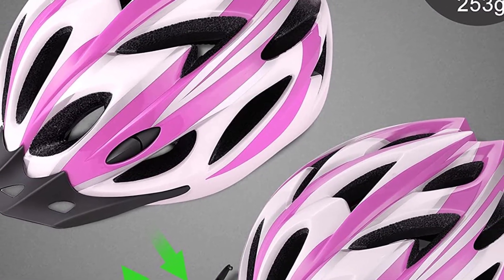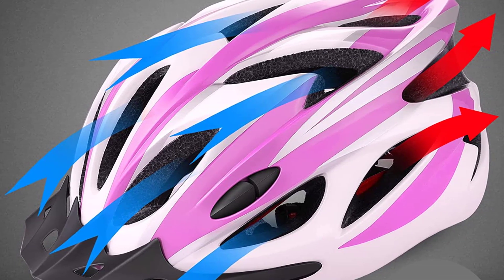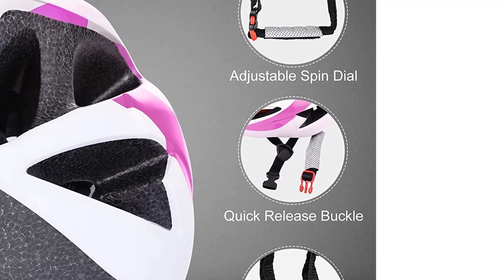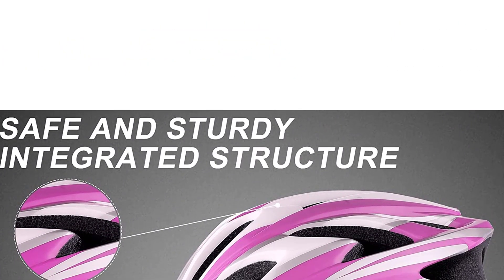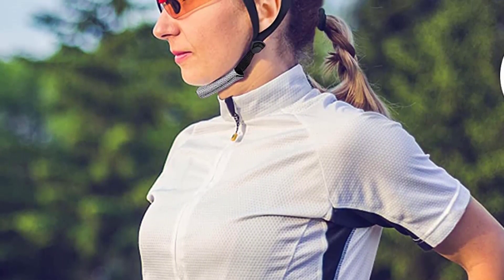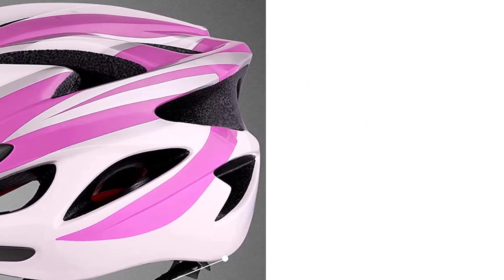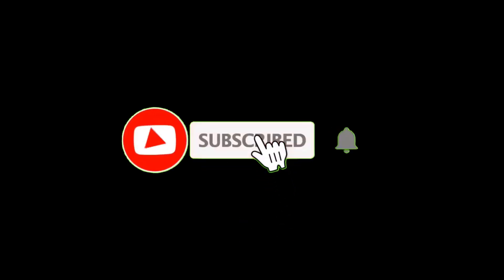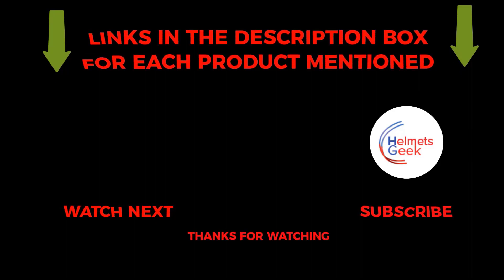Zacro Lightweight Adult Bike Helmet Review of 2023 l Zacro Lightweight Bike Helmet Price on Amazon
Zacro Lightweight Adult Bike Helmet price